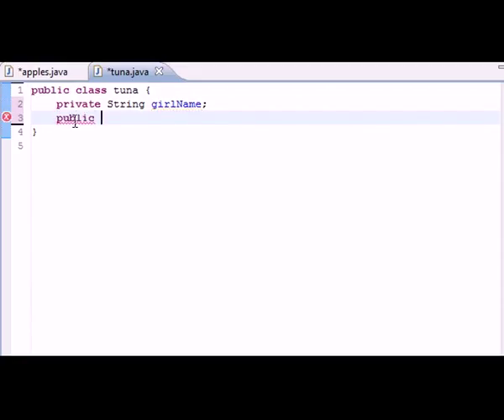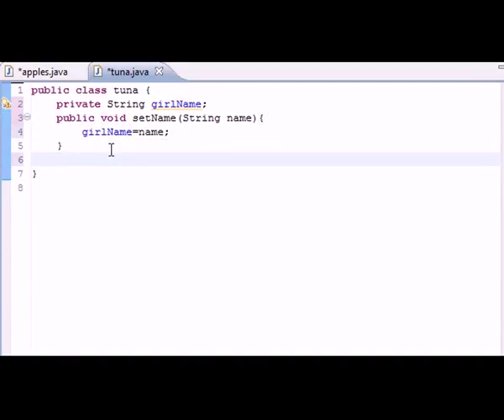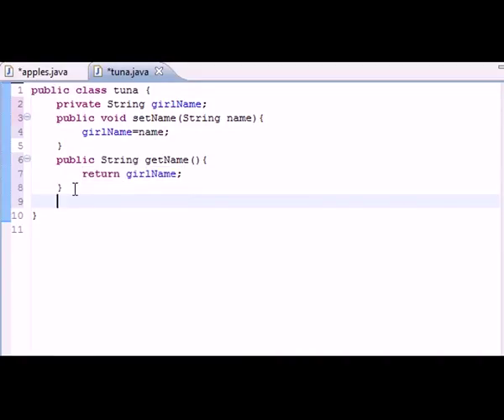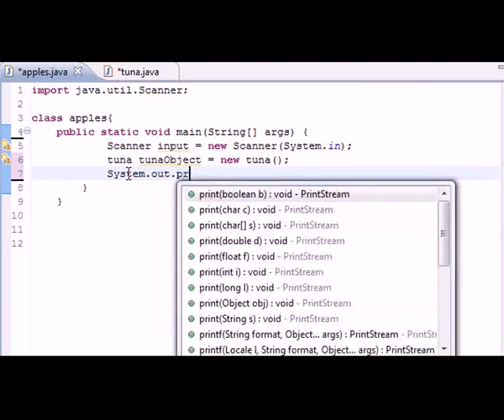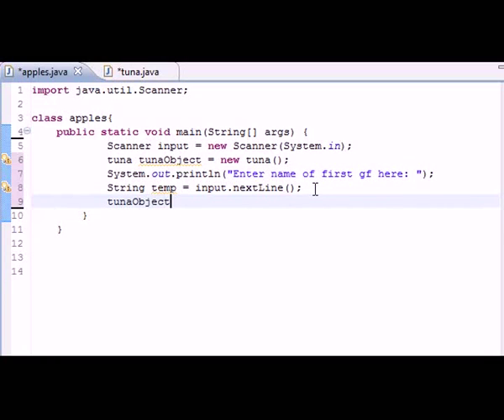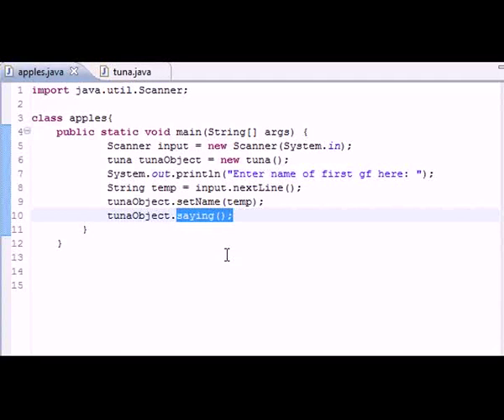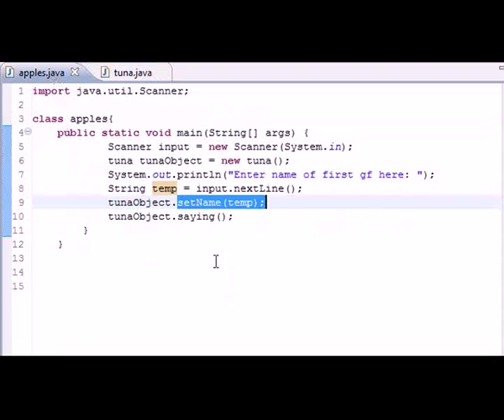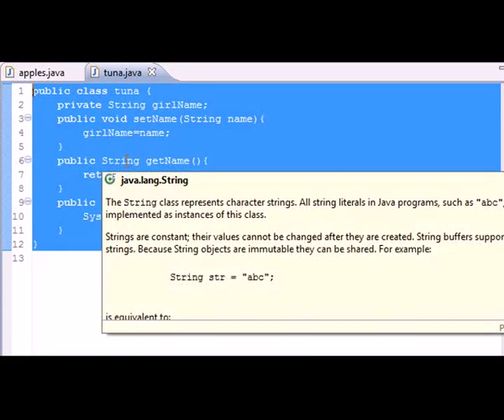Java Programming Tutorial 16 Many Methods and Instances